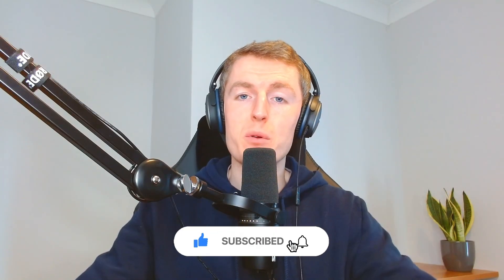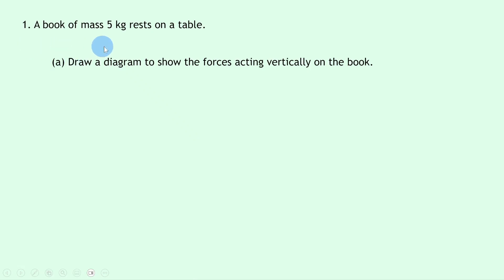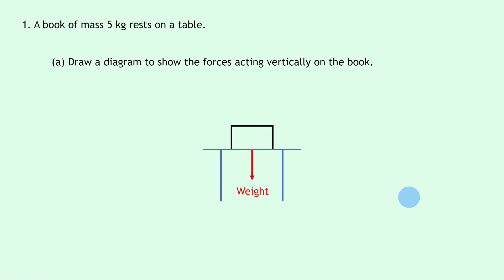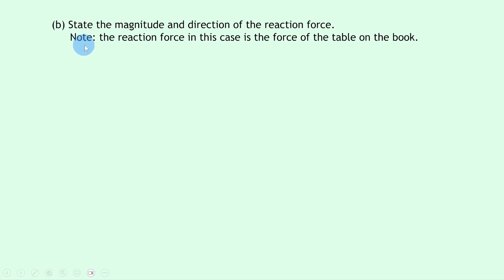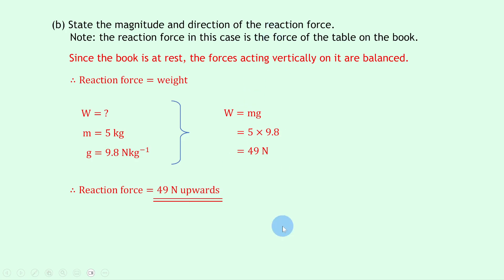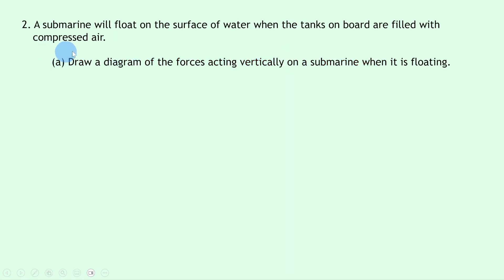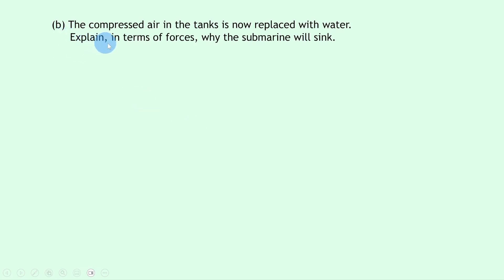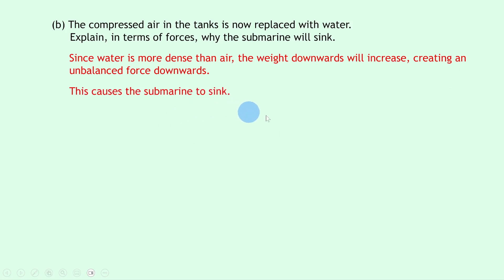National 5 Physics | Dynamics | Balanced & Unbalanced Forces | WORKED EXAMPLES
In this video, I go over some worked examples showing you how to answer questions involving balanced and unbalanced forces from the Dynamics topic in the National 5 Physics course.